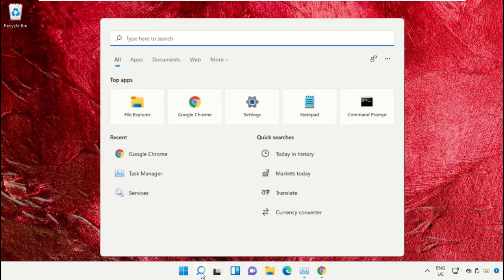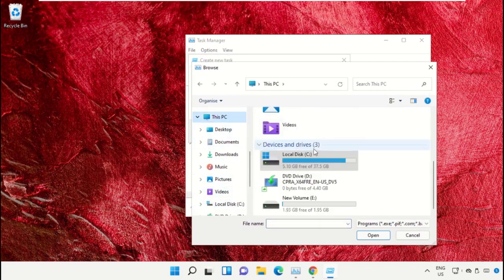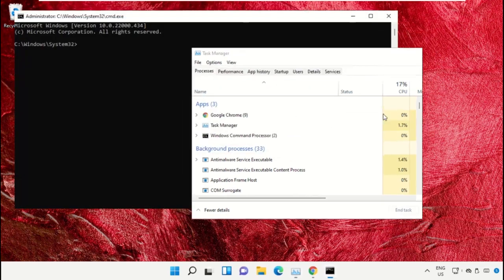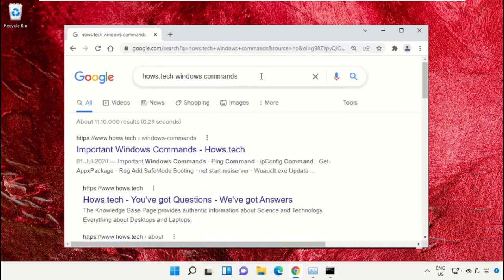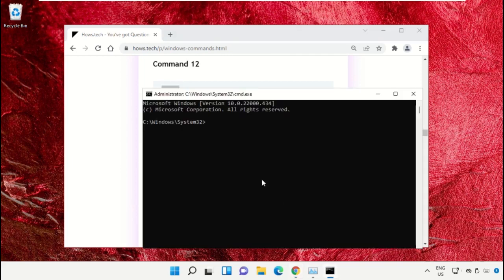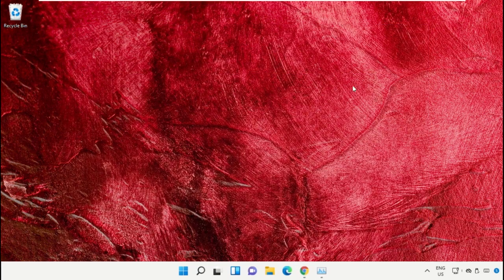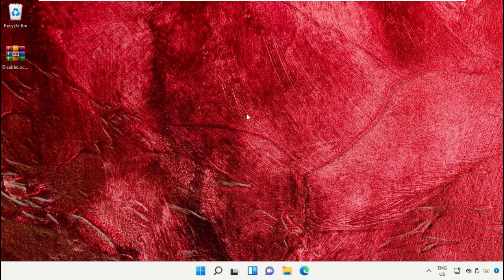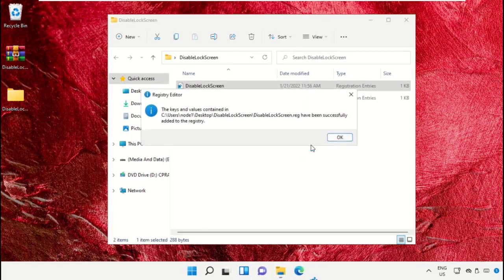How To Disable Lock Screen In Windows 11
The tutorial mentioned works for Windows 11 64 bit / 32 bit version & probably Windows 10, Windows 8 and Windows 7. windows 11,windows 11 home,disable windows 11 login password and lock screen,windows 11 lock screen,disable password login screen windows 11,disable login password windows 11,windows 11 toshiba,disable lock screen,disable login in windows 11,disable login screen windows 11,customize windows 11 lock screen,disable pin windows 11 login,disable pin login windows 11This will work on your computer, desktop and laptop from manufacturers such as Dell, HP, Acer, Asus and MSI.
For any issues contact our KB team. HowToDisableLockScreenInWindows11 How To Disable Lock Screen In Windows #11 Guide : [ How To Disable Lock Screen In Windows 11 ]